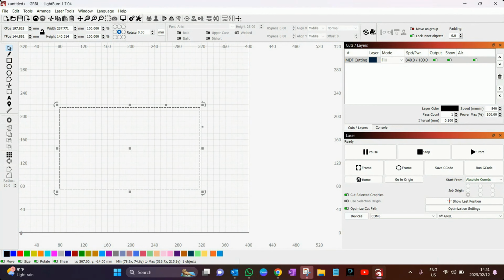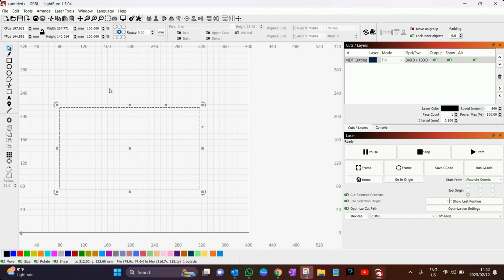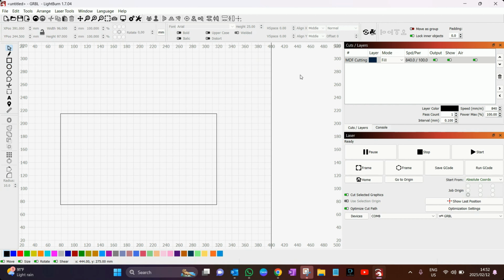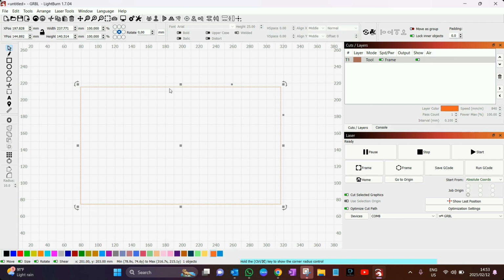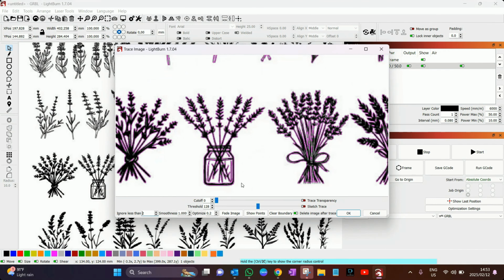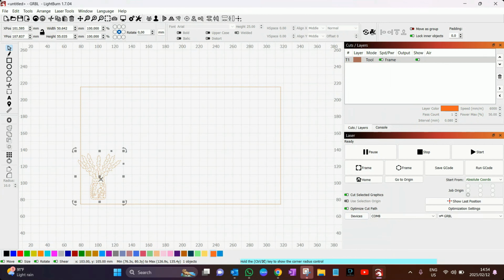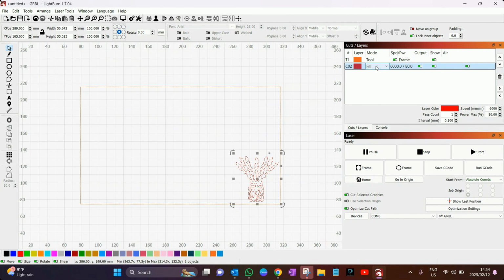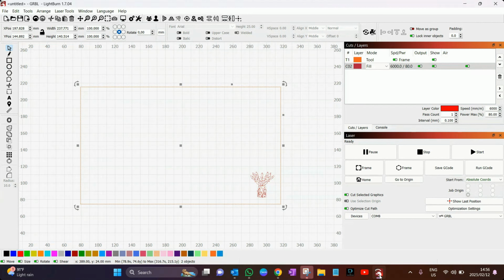Lightburn Tips for your Laser Machine| How to Engrave a Cutting Board by using a Guideline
Welcome to Neotronics Support for Lightburn Software

We're sharing very valuable information on how to save time using this setting which is quick to toggle on and give you  a time saving on your long laser engraving jobs.

Explore these lightburn tips to level up and work more efficiently and smartly today!